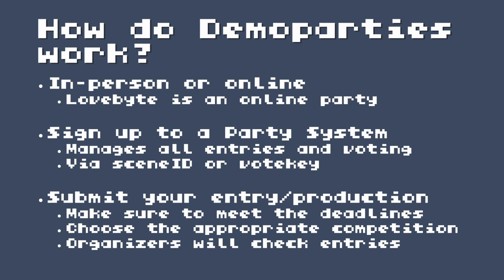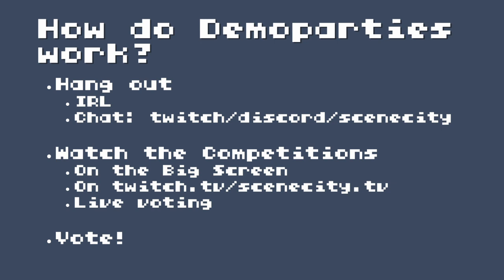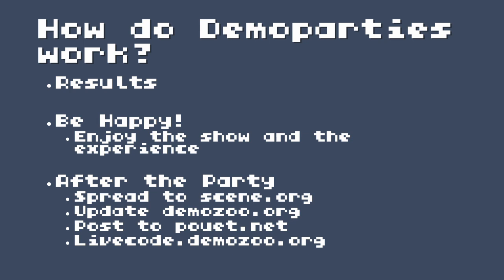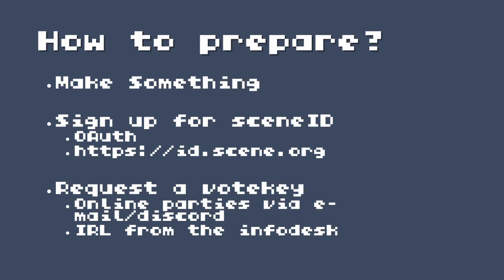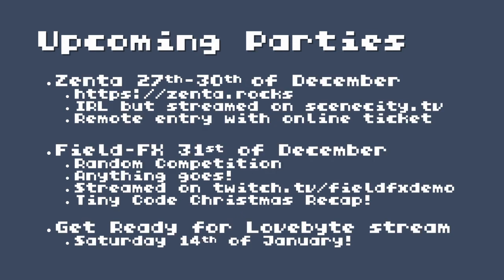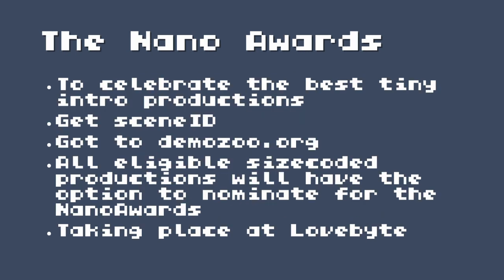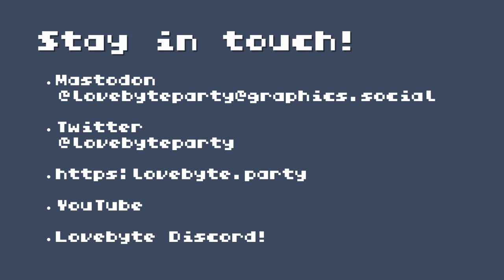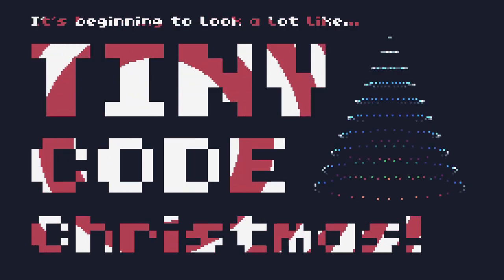Tiny Code Christmas - Day 12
Day 12 - Rockin' around the Christmas Tree!

Chapters:
00:00 Intro and Overview
00:52 How do demoparties work?
03:20 Upcoming demo parties
05:05 Today's Challenge
06:05 Wrap up